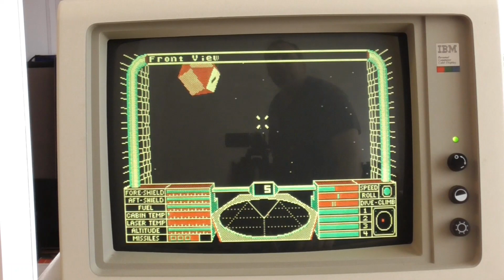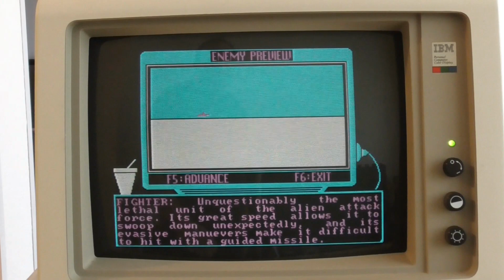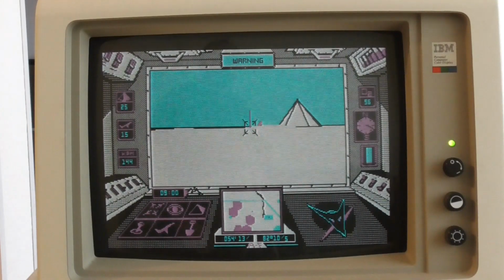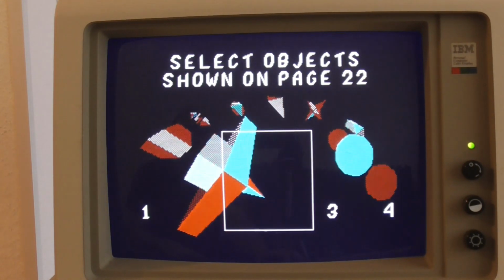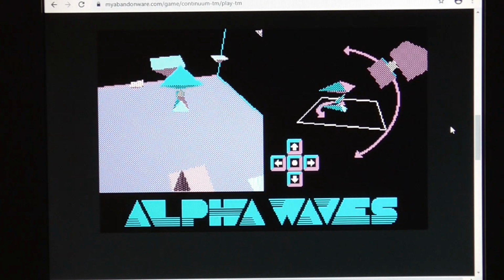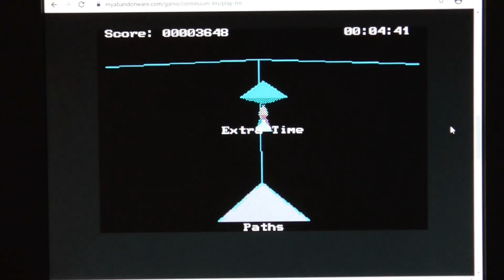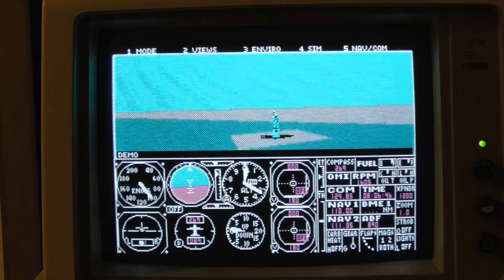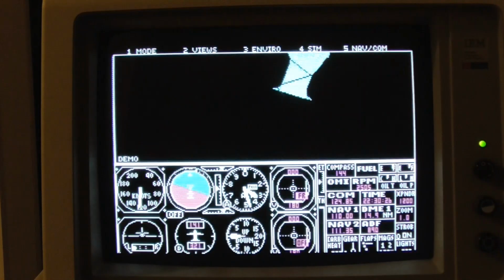The Most Impressive Early 3D PC/XT Games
I revisit the topic of 3D Games and Demos on the PC and XT and find some even more impressive examples.